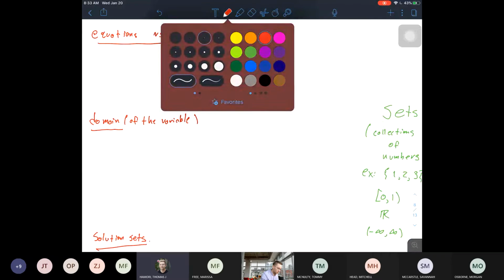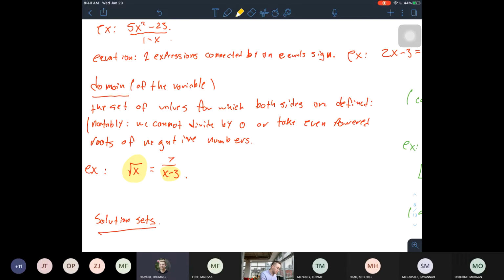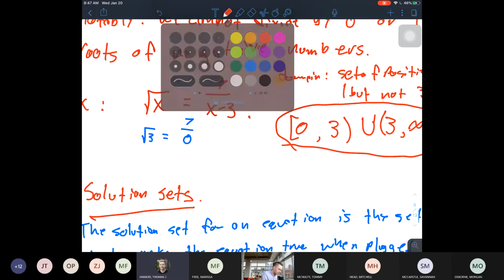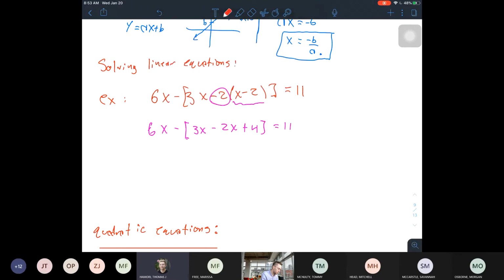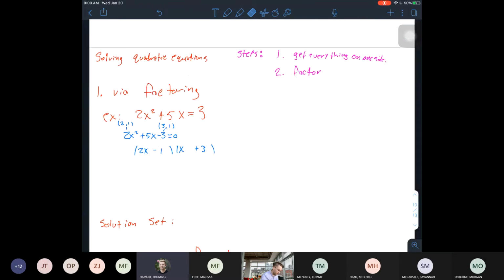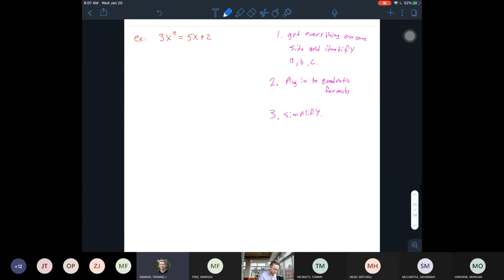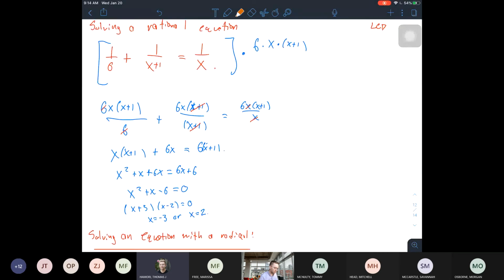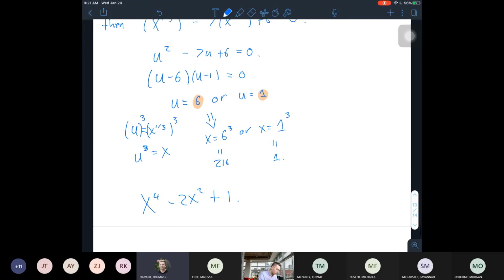MATH 115 lecture 6 (A.6)